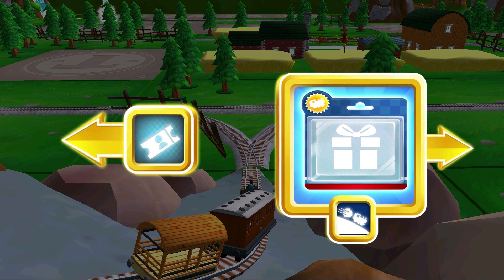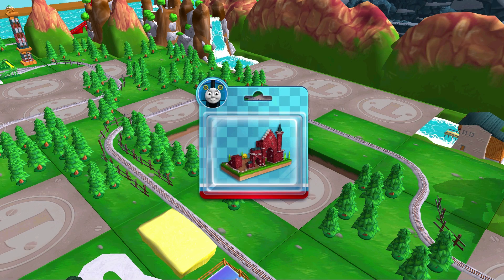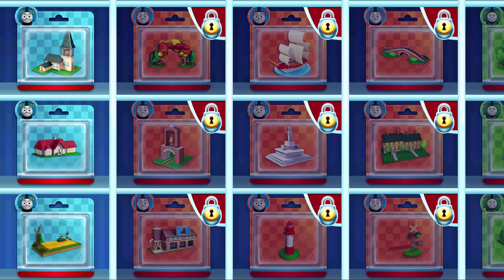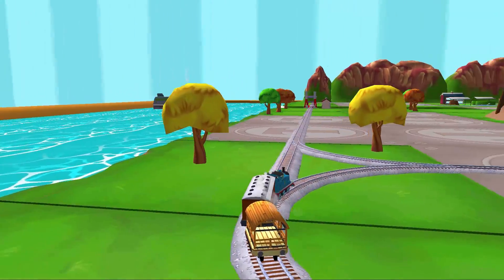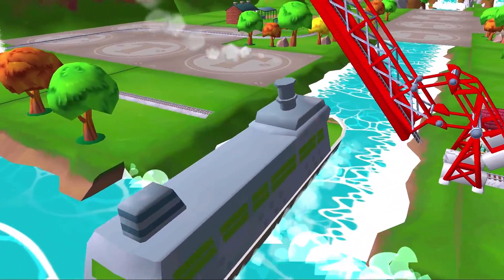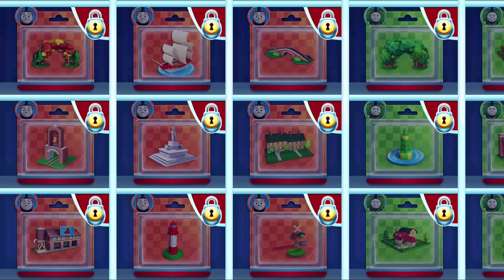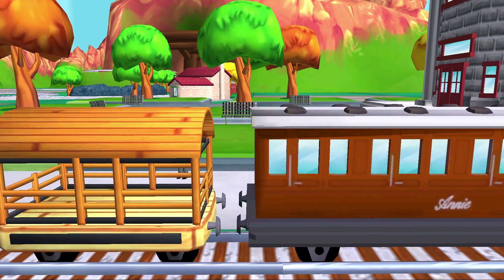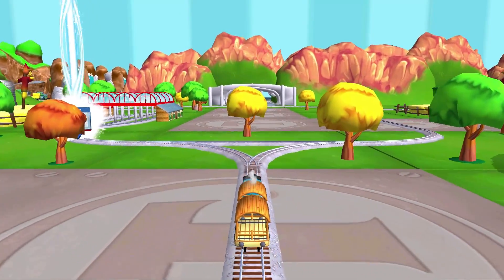Thomas and Friends Magical Tracks Gameplay Part 2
Thomas and Friends Magic Tracks Gameplay Part 2